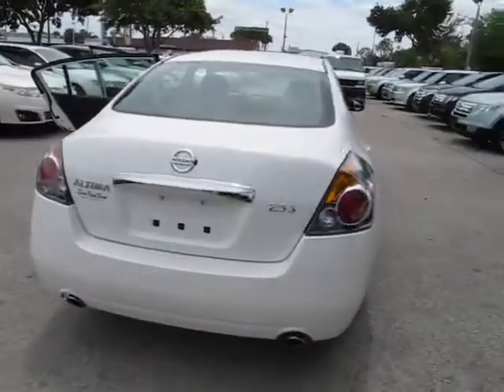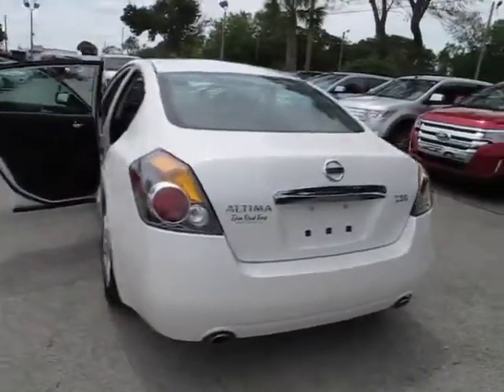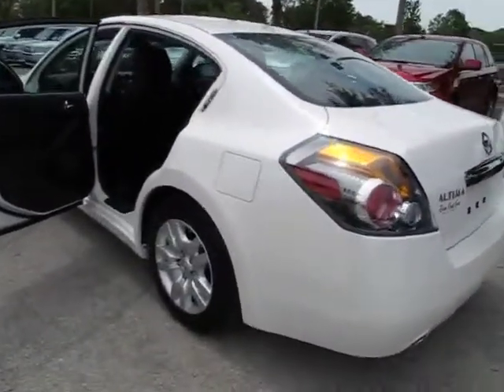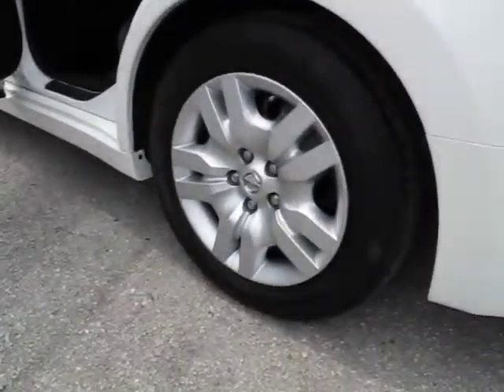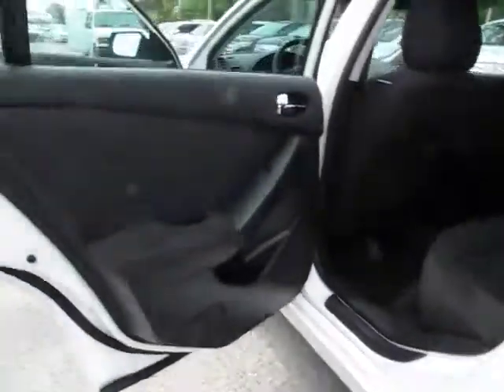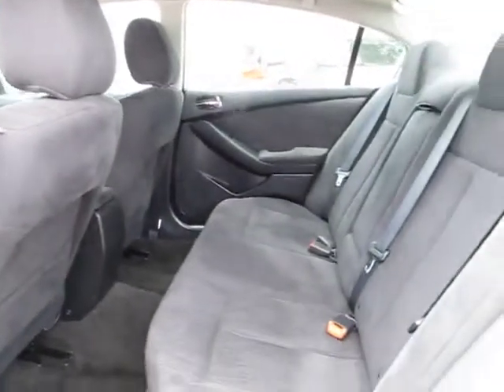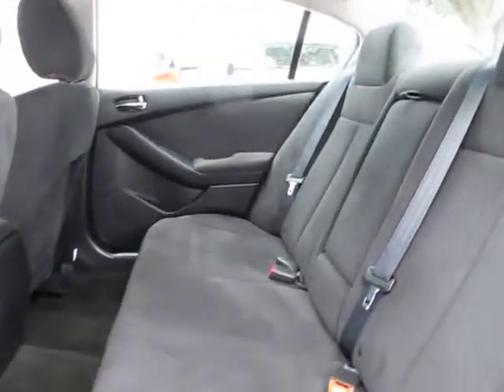2011 Nissan Altima - Sedan Orlando FL P4297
2011 Nissan Altima 2.5 - Stock#: P4297

DonReidFord
1875 S. Orlando Ave

2011 Altima 2.5S with Automatic Transmission, CD Player, Keyless, Power Package and much more!  Don Reid Ford strives to put the lowest prices on pre-owned vehicles in the market based on miles, equipment and condition. We never have an issue revisiting a price if we are not competitive. Please LET US KNOW if you are interested in a vehicle and we have a price you feel is above the true market value. All prices subject to a $398 dealer fee. Dealer not responsible for listing errors.